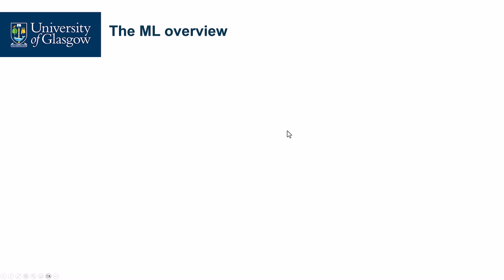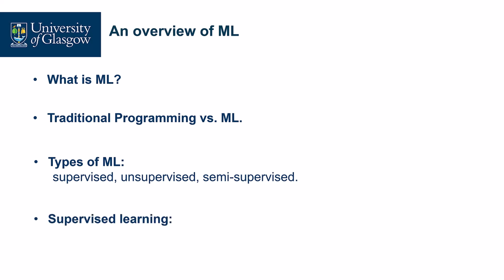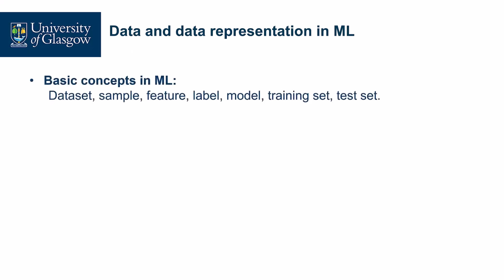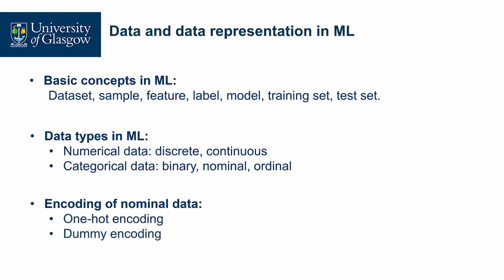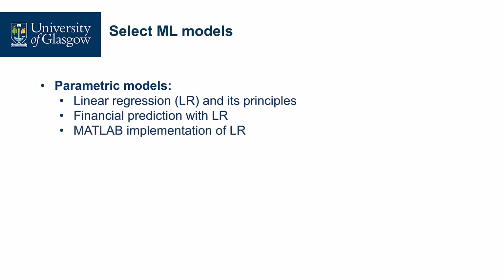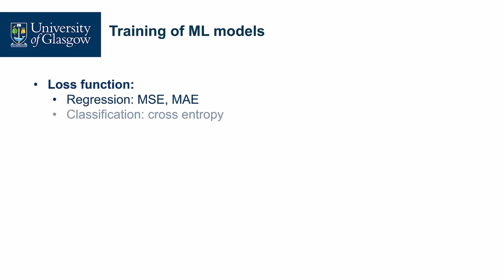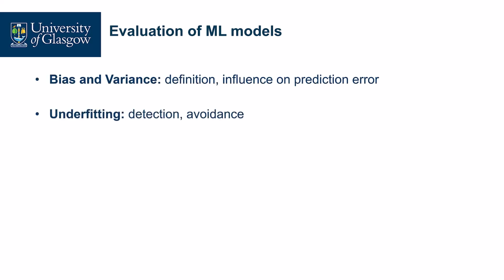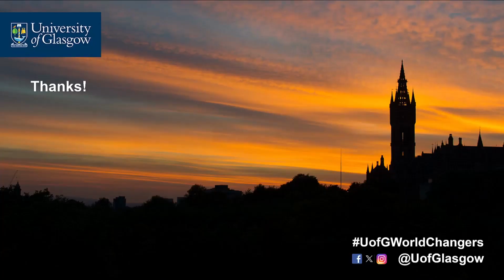017 - Summary of the ML Process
This video is in the 8th week (3rd part, Machine Learning and its Applications). The topic is Summary of the ML Process.